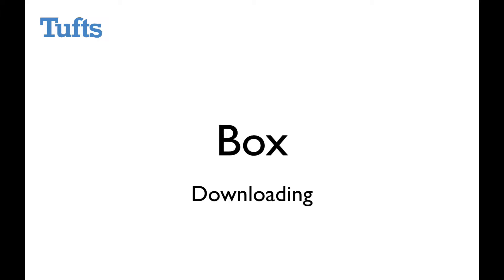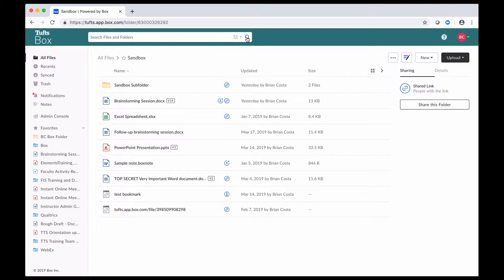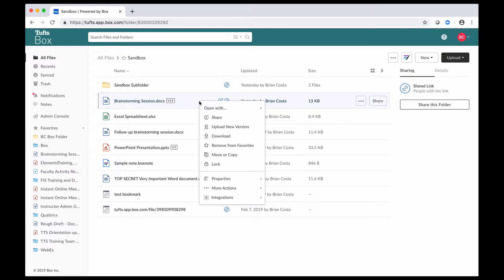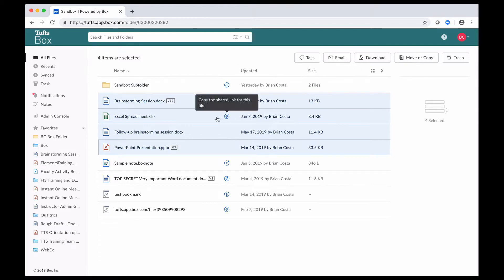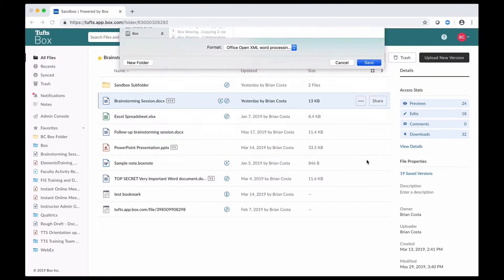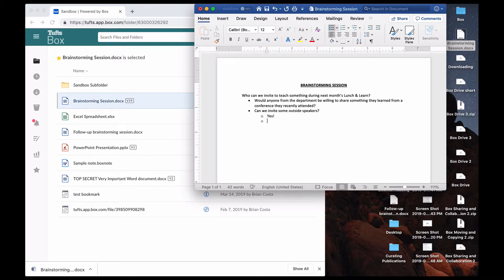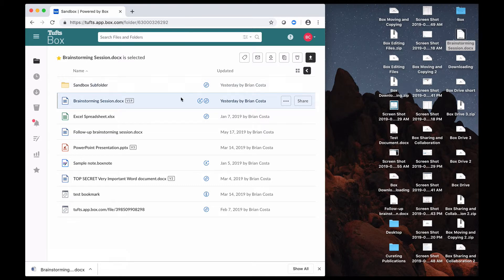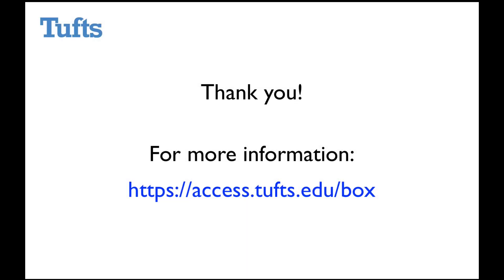Box: Downloading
Usually, in Box, you'll want to open a file right from Box to be sure that your changes save back to Box. However, sometimes that's not feasible - you might be headed somewhere offline, or perhaps you just want a copy of the file on your desktop. We'll walk you through how to use downloads in this video.